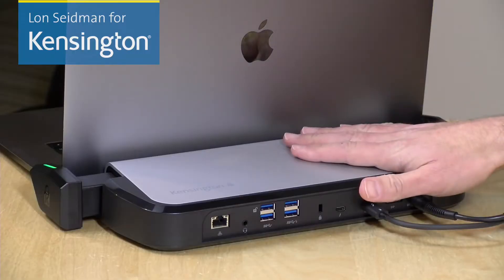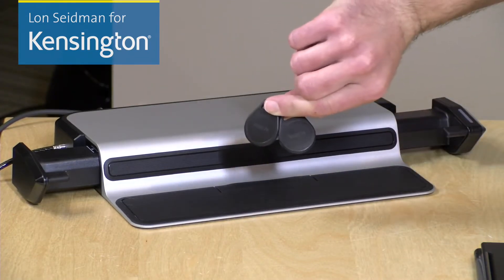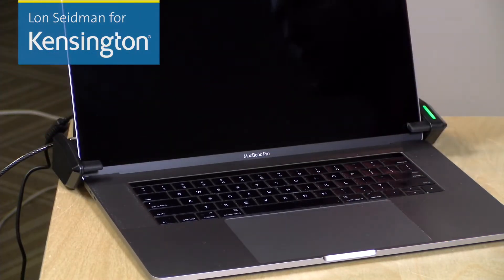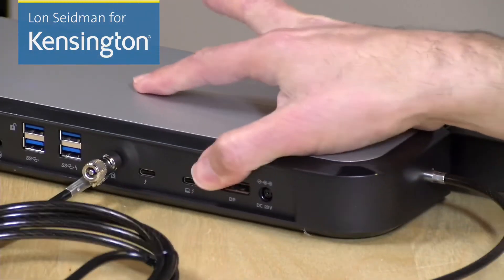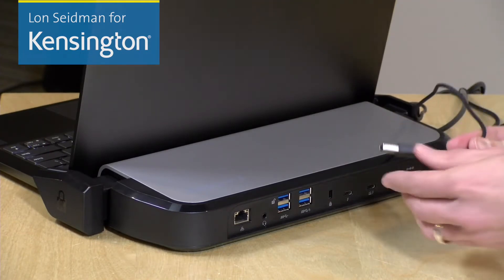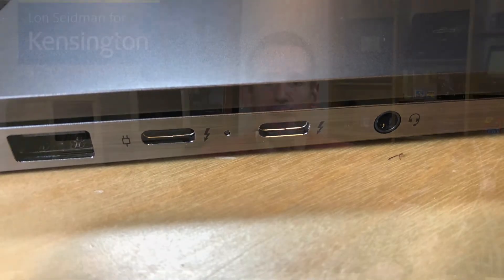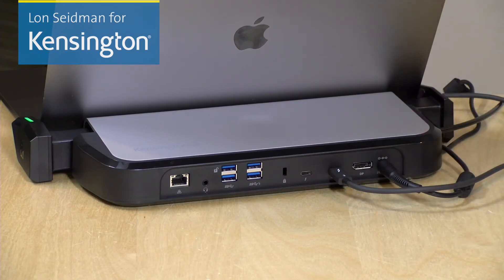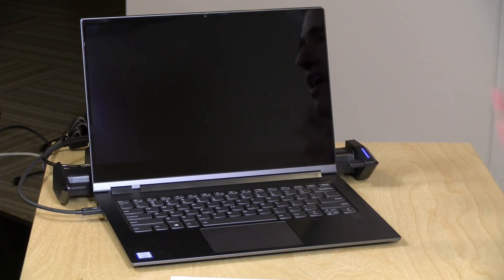Overview of our Thunderbolt 3 Docking Station with K-Fob Smart Lock by Lon.TV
Overview of Kensington’s LD5400T Single-User Thunderbolt3 Dual 4K DockingStation w/ K-Fob™ Smart Lock - 85W PD - Win/Mac, by Lon Seidman from Lon.TV

Innovative access options provide the right security solution for every workspace. Choose between Single-User (K33476NA) for a simple locking experience for fixed desk users or Multi-User with Admin Control (K39470M) for hot-desking, hoteling and/or shared workspaces.

This progressive Thunderbolt 3 dock works with both Windows PCs and Mac computers to provide ultimate flexibility.

Brings lightning fast data transfer speeds up to 40Gbps to your desktop setup, allowing you to transfer a 4K movie in less than 30 seconds and connect two 4K UHD displays with nearly 16 million more pixels than an HDTV – all while supplying up to 85W of power to your host.

Combining encrypted security with the simplicity of keyless locking, Kensington’s K-Fob™ is the next generation of keying.

Enables the best connection, performance, and security from your Kensington dock.